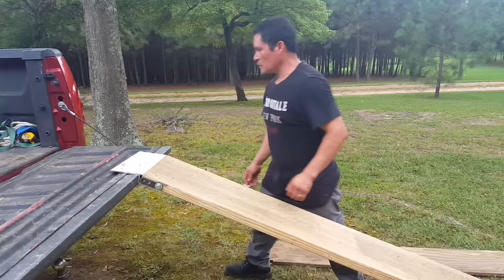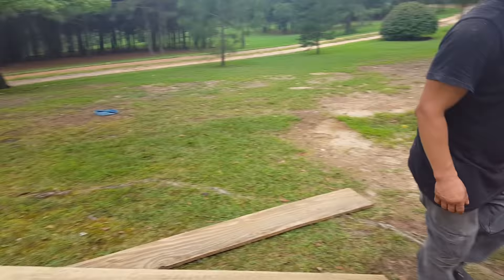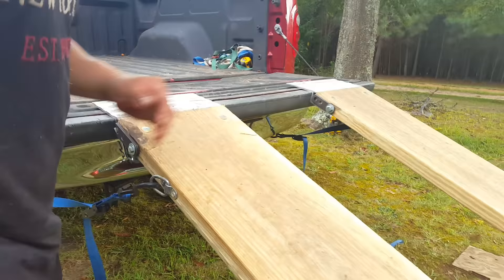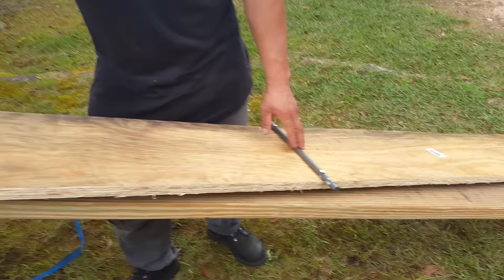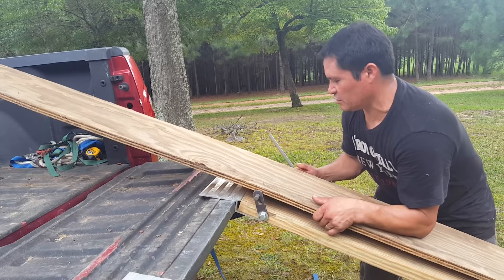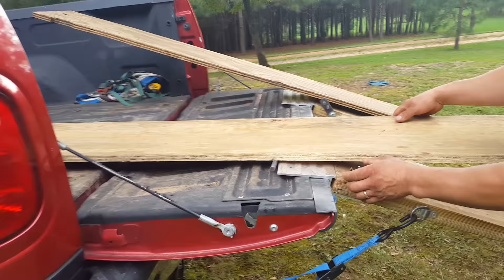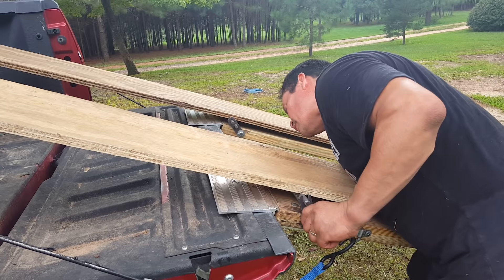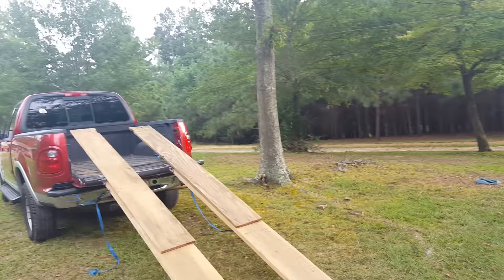Ramps for mower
Easy loading